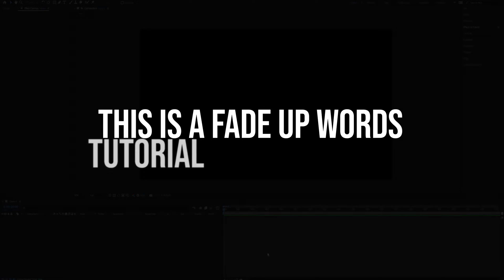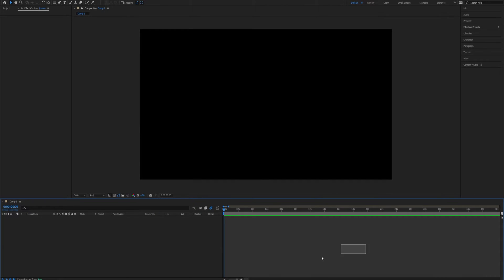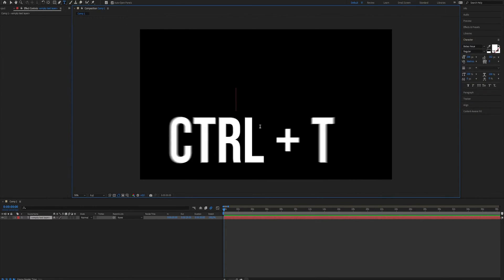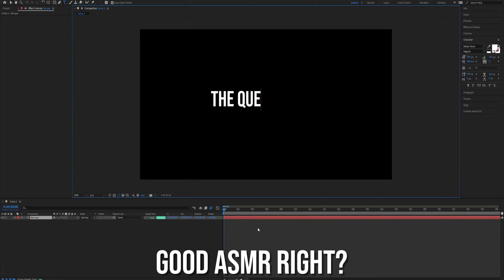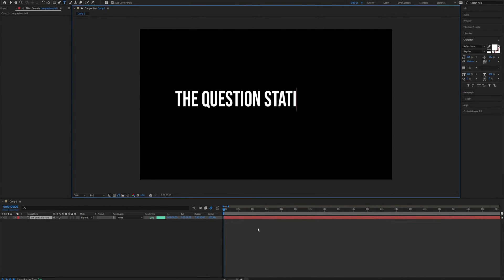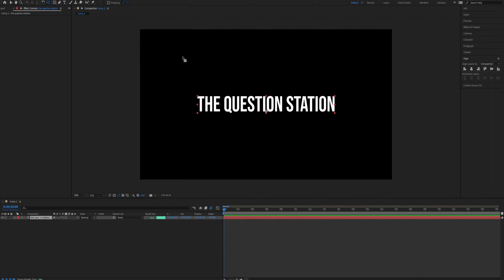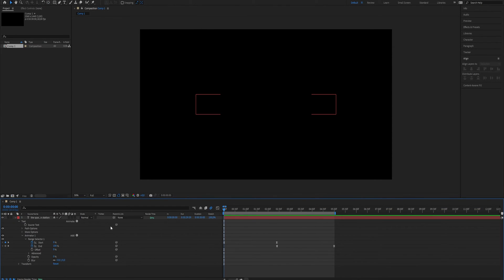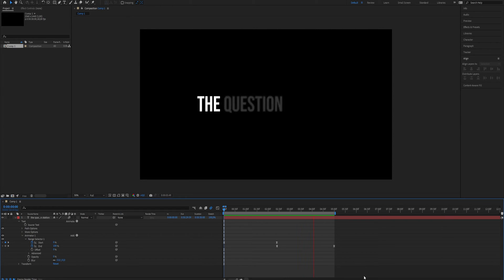How to do Fade Up Words in After Effects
How to do Fade Up Words in After Effects in 2023

Learn How to do Fade Up Words in After Effects. It's really easy to do and learn to do it in just a few minutes by following this super helpful After Effects tutorial.